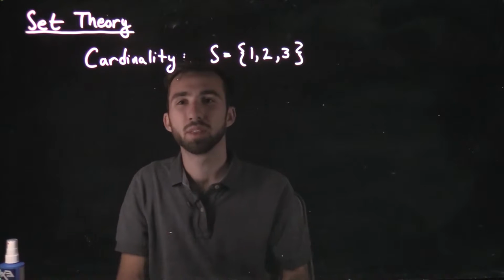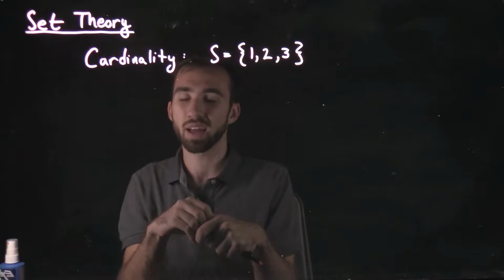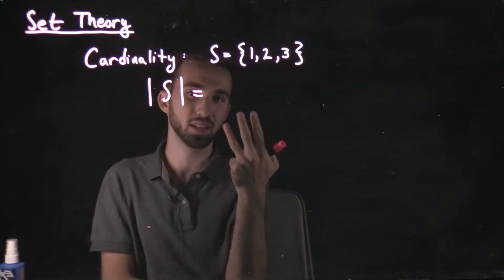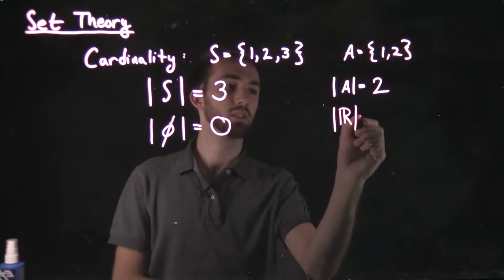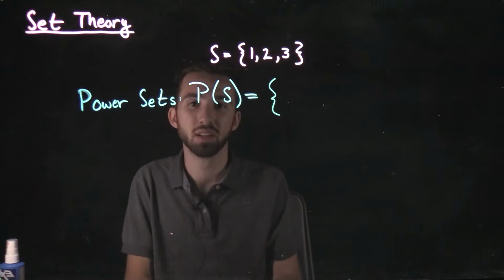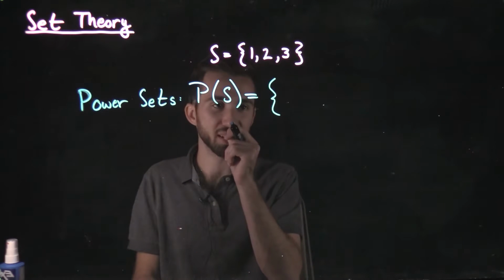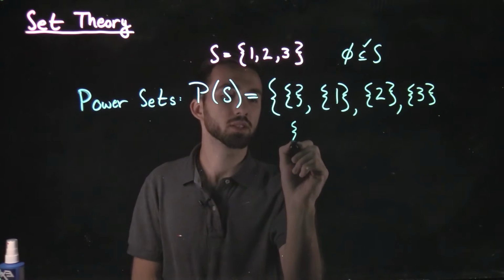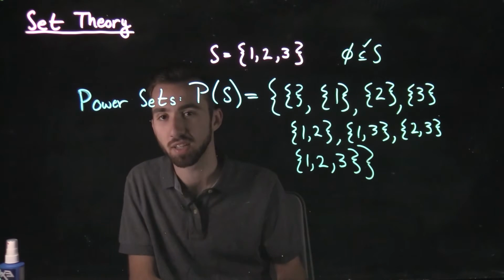Set Theory 8 - Cardinality and Power Sets